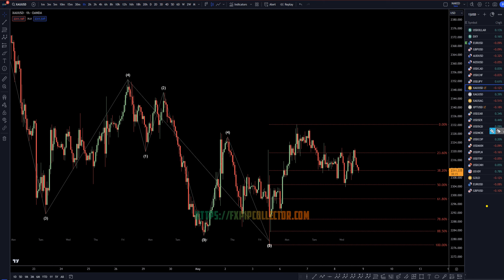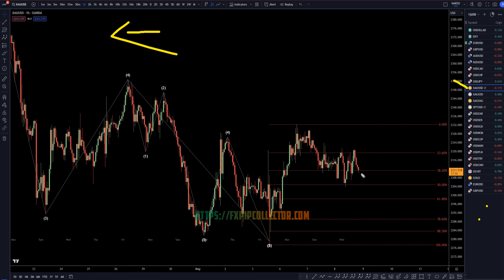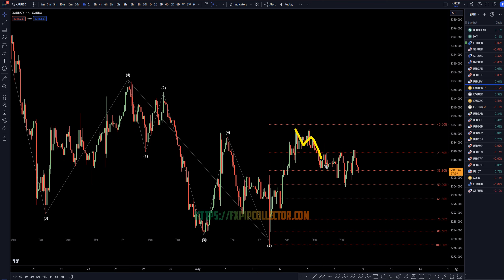Latest Recap XAUUSD (GOLD) Forecast and Technical Analysis for May 8, 2024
Hello Traders! Here is today's Gold technical analysis. I will be reviewing the XAU/USD forecast using Elliot Wave Theory and Fibonacci. Learn and earn at the same time by seeing all my swing trade entries at the time I take them.

This video is about Gold Price Forecast & Technical Analysis for  May 8, 2024: XAU/USD Trading Tips.